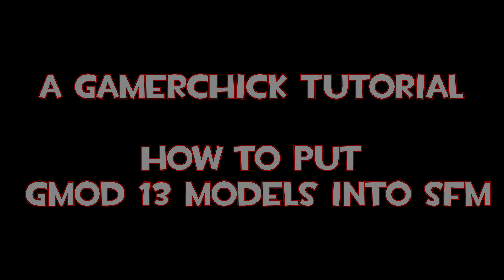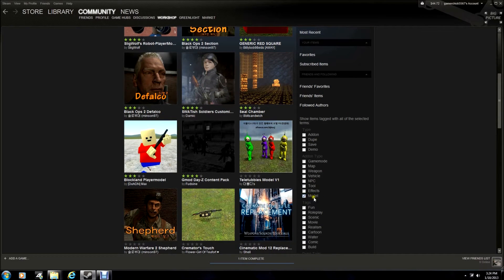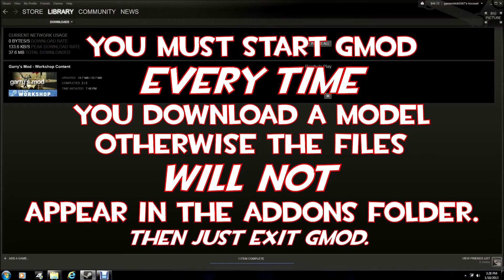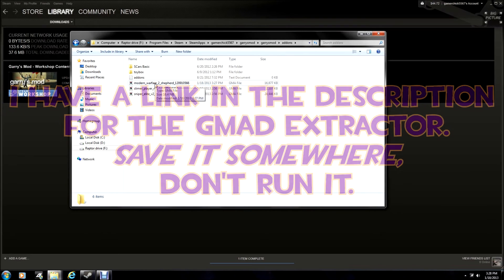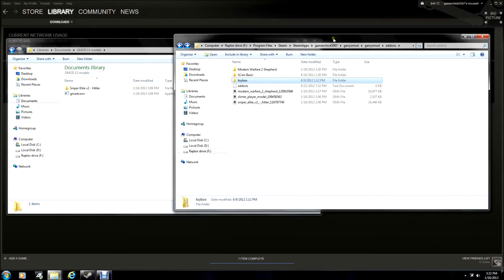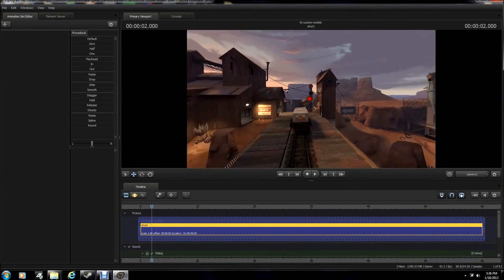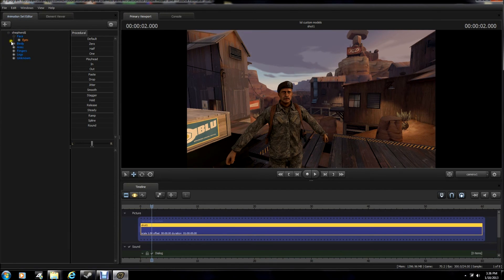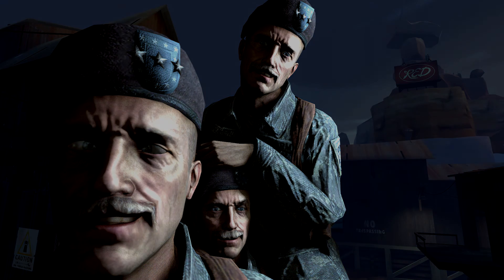How to get GMOD 13 Models Into Source Filmmaker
Here's my step-by-step guide for getting models off of the workshop!
This is actually quite easy to do, not like the nightmare we all thought it would be!

You will need Garry's Mod 13 and GMad converter for this.